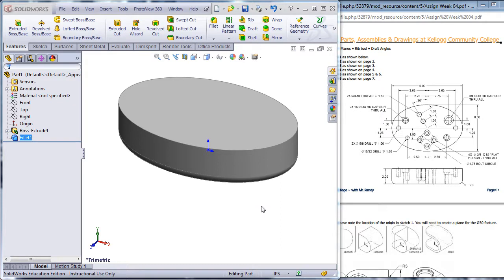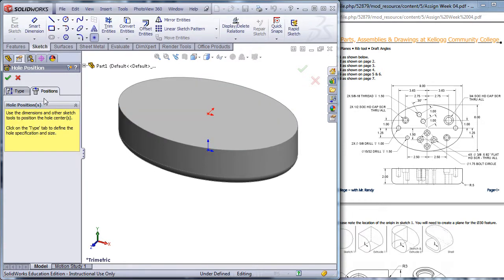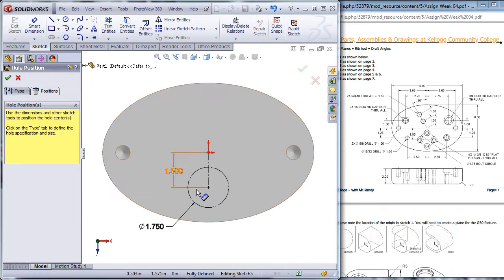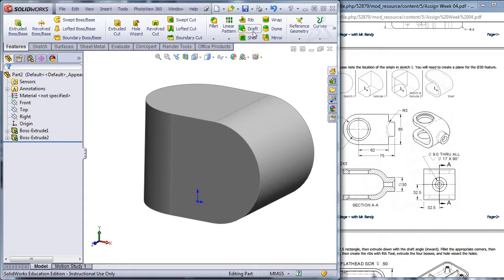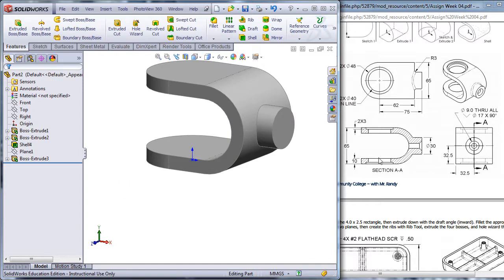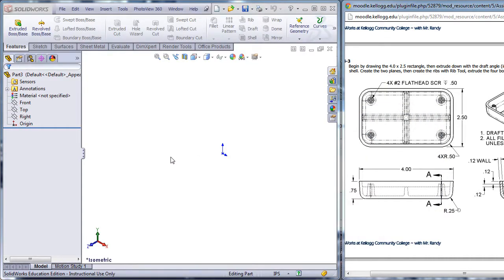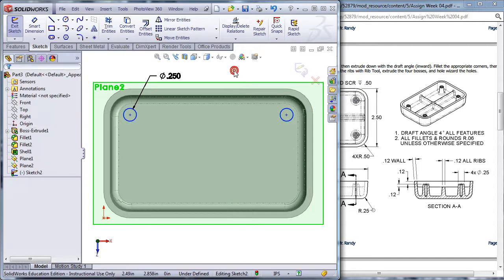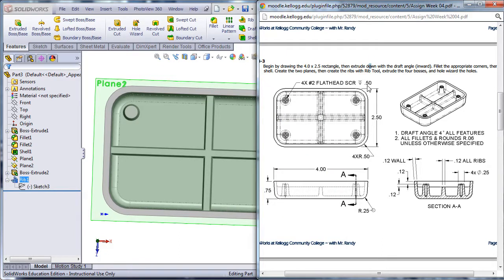DRAF 194/234: Week 4 Part 1